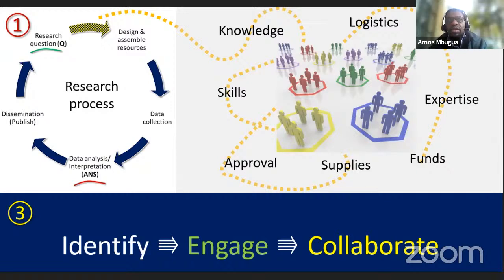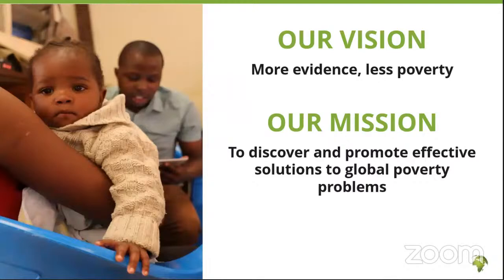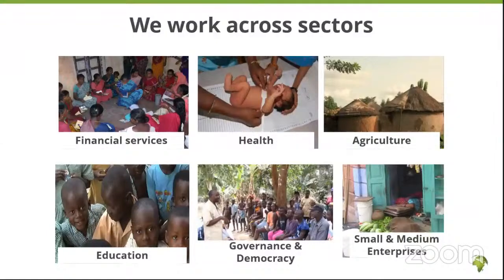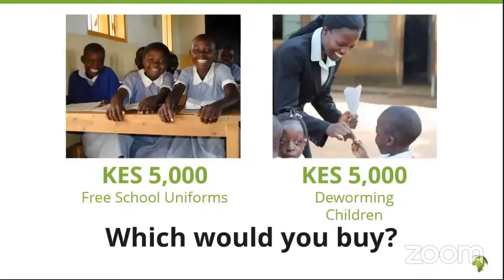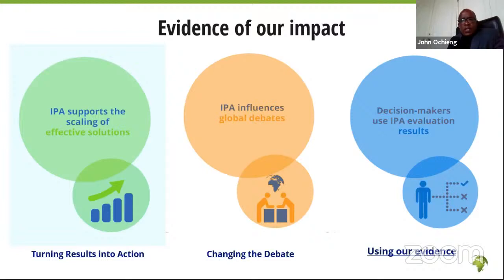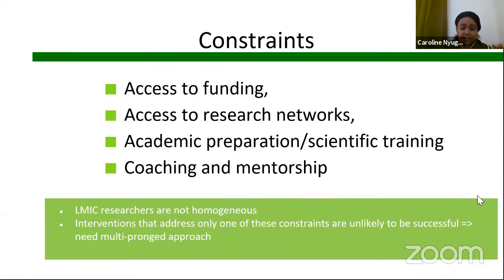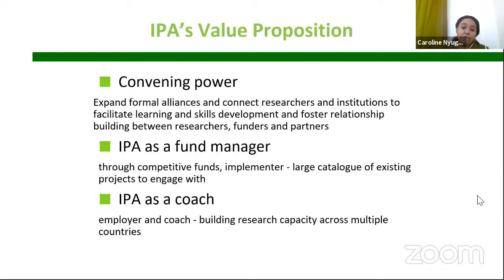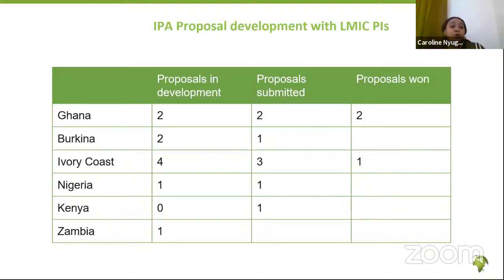Dr. Amos Mbugua: Researcher Diversification Strategy